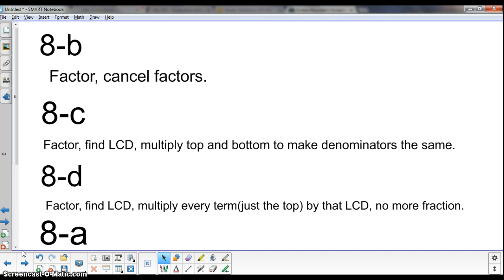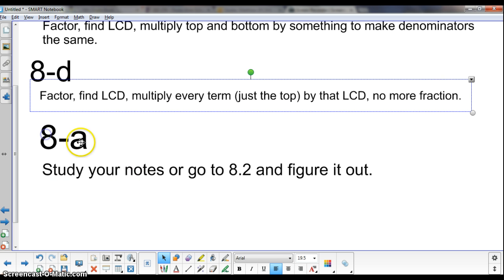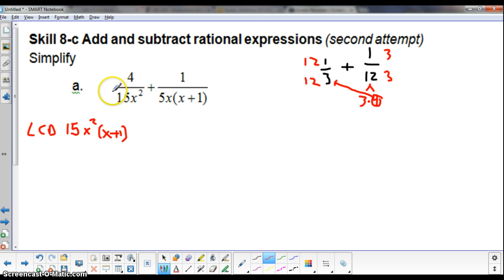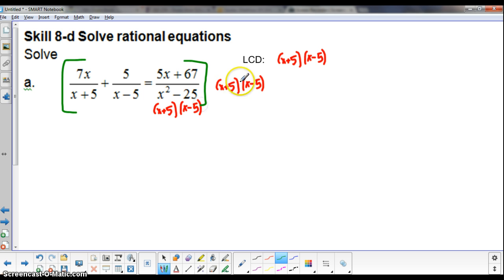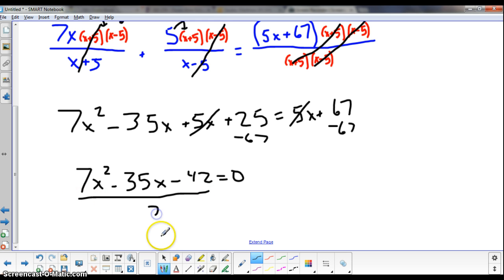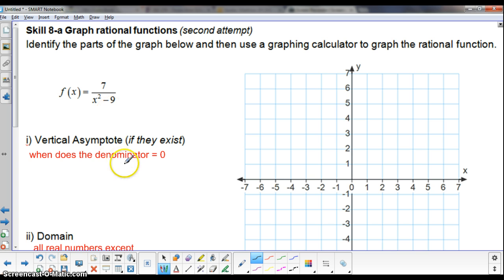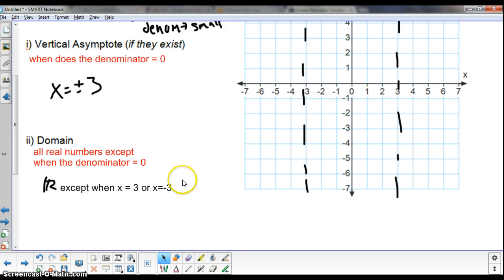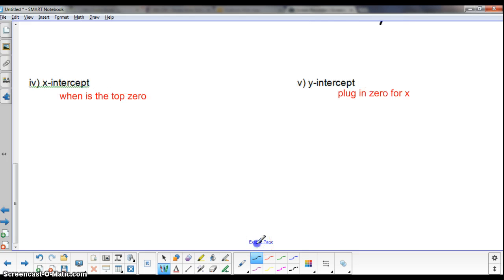Chpt 8 skills pt 2